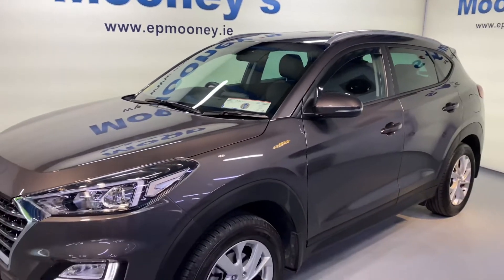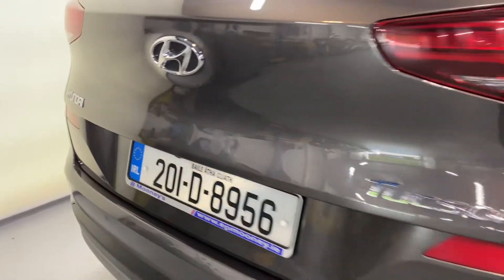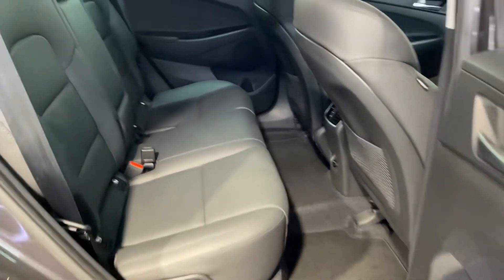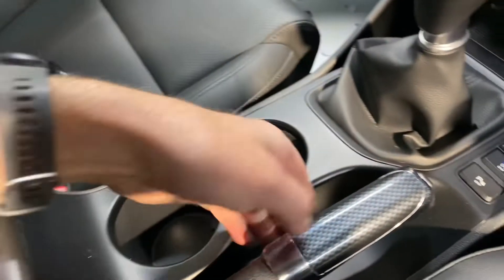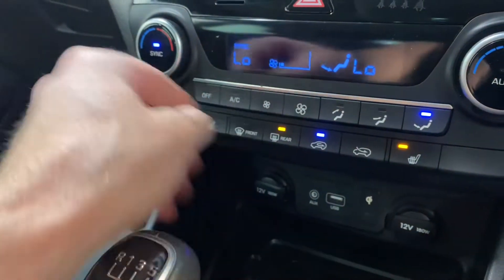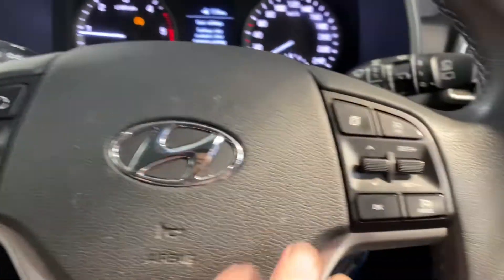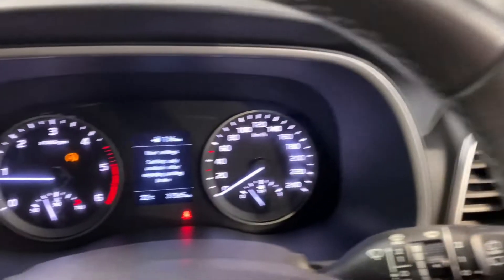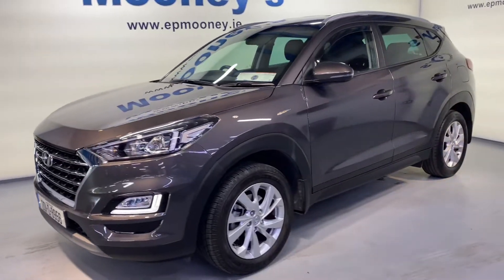Hyundai Tucson Executive 2020 for sale here at Mooneys